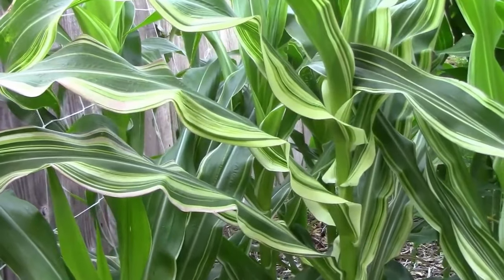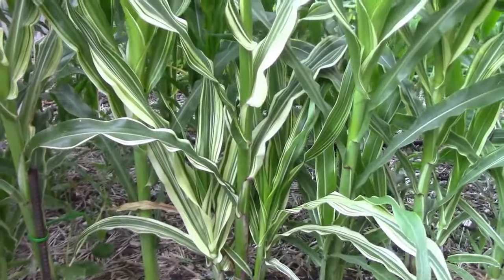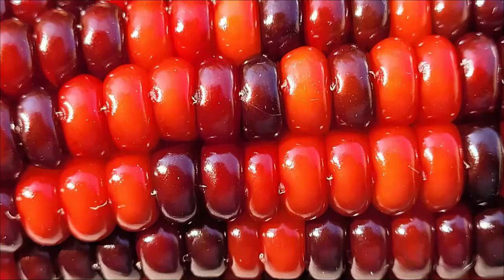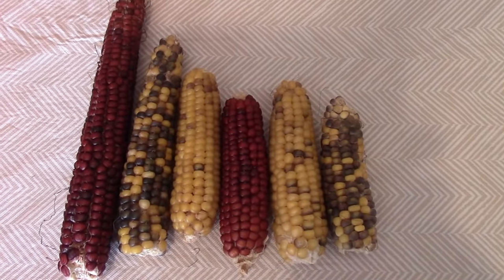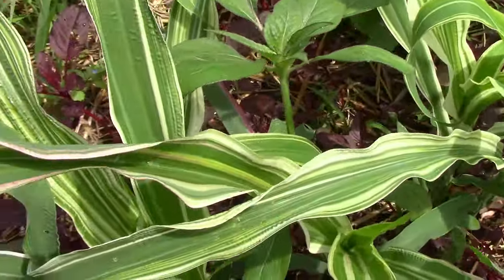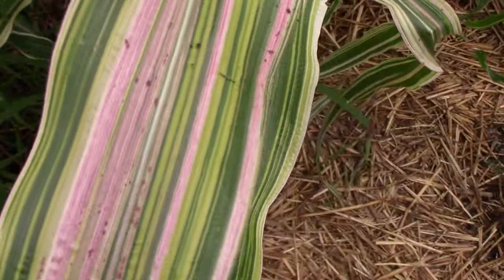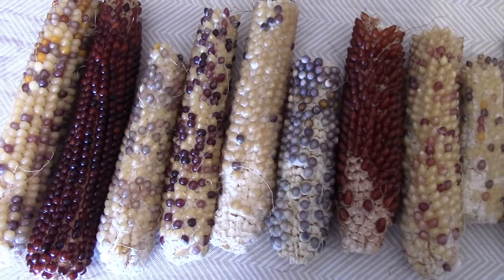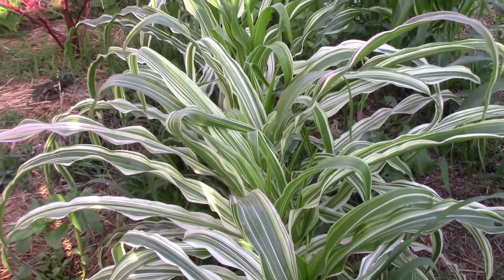Variegated Corn Project Update - Where We Were and Where We Are Going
I've been working on making some variegated corn that is ornamental and pops good too. I have a more clear picture of what I want to do over the next several years. In this video, I'll show you some of what we harvest last year, and I'll also explain what I plan to do this year.